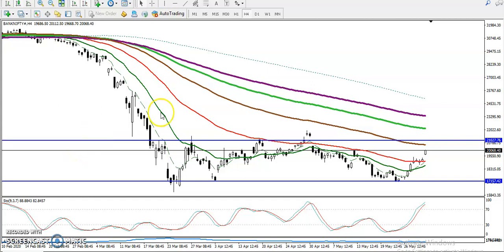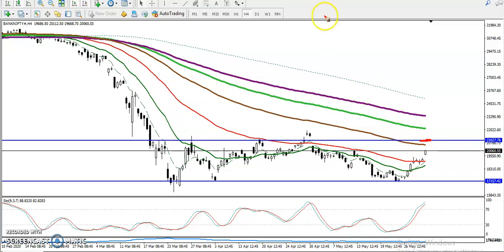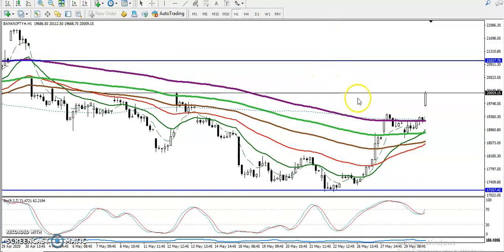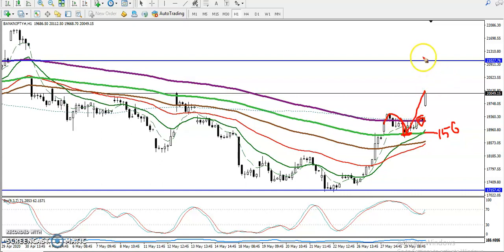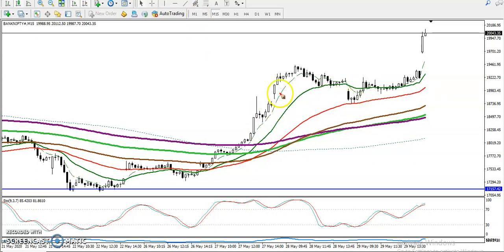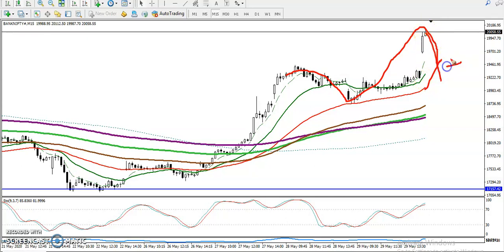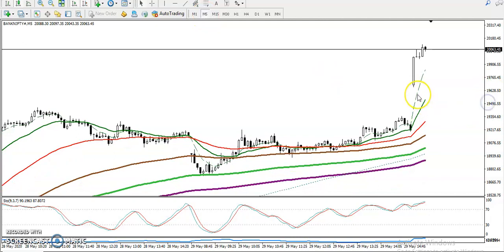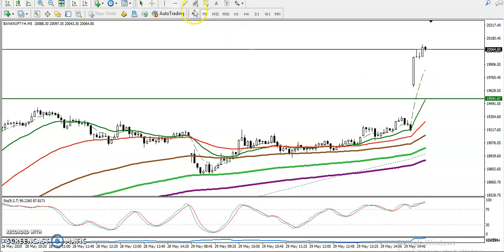Bank nifty Analysis